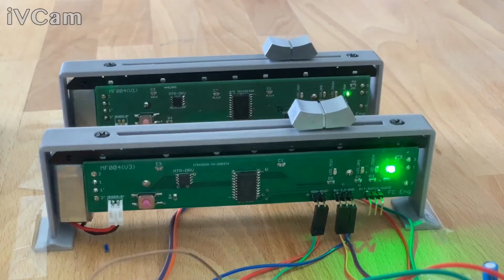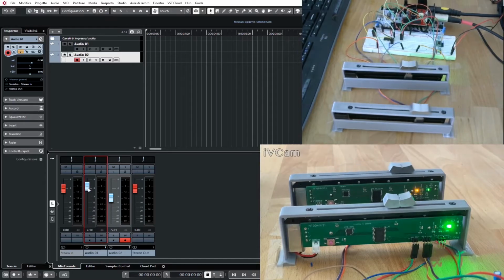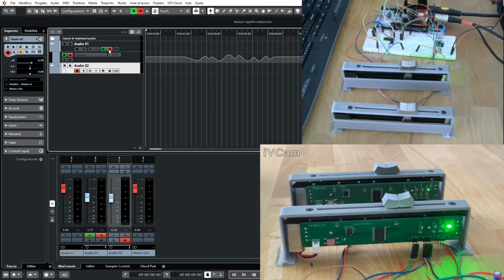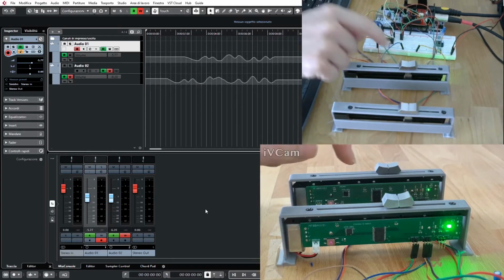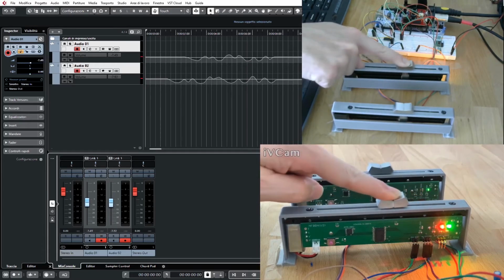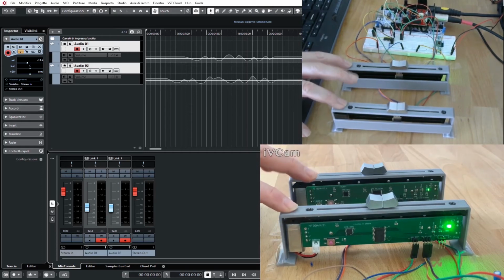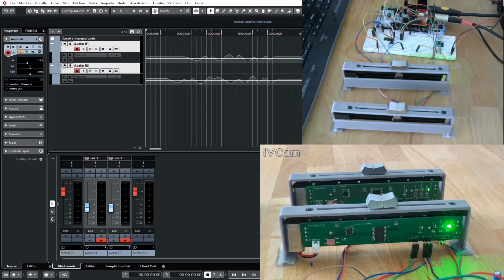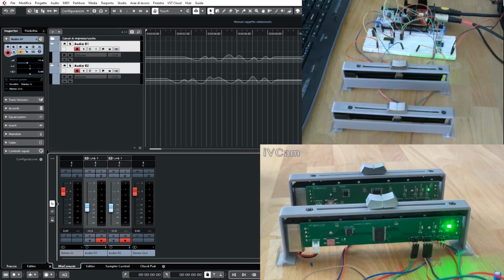Motorized faders as DAW Mixer Controllers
In this video I'm showing the result of my first project to setup a digital remote console for DAW based on Mackie Universal Control protocol.
In particular here i'm showing the motorized faders controls connected via UART to a main board communicating with the DAW.